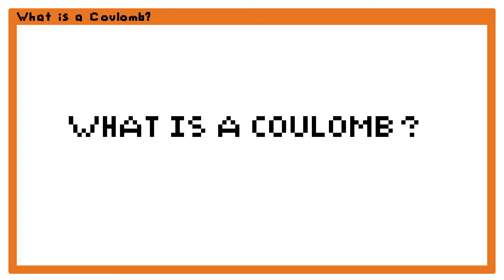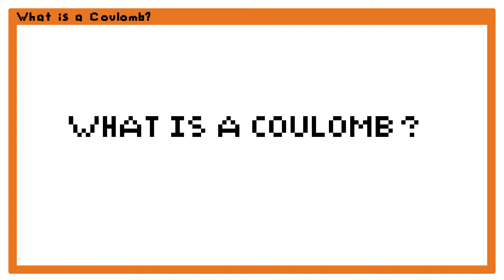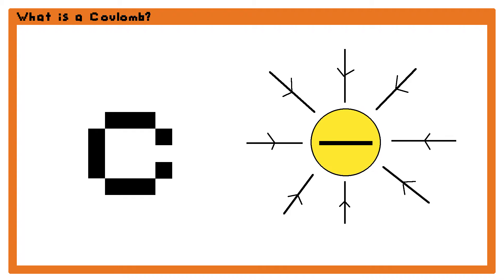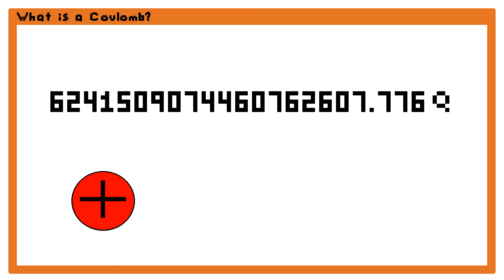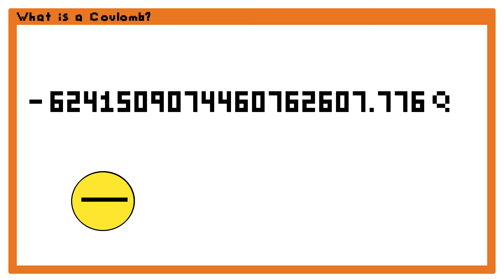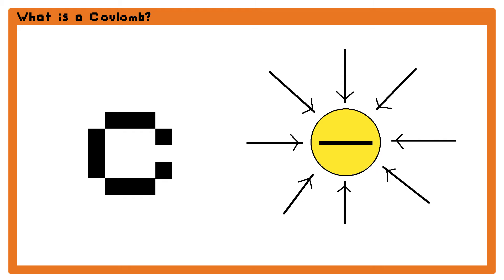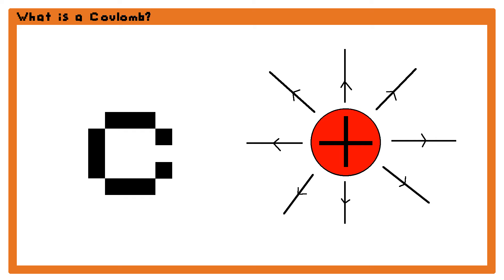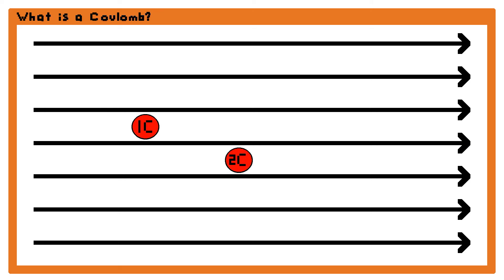What is a Coulomb? - ElectrEver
In this video, we take a look at what a Coulomb is. This is an educational video designed to help viewers understand other videos I will make in the future.